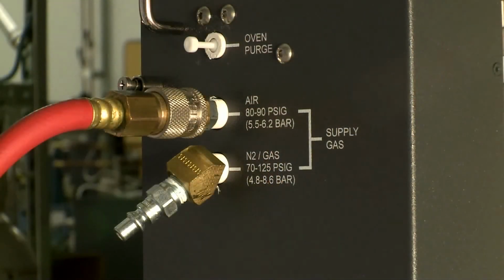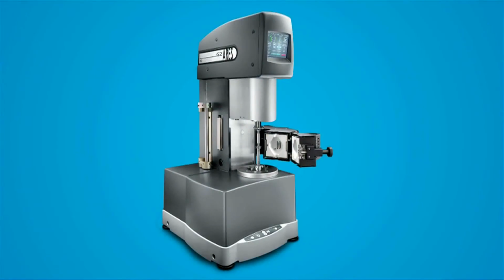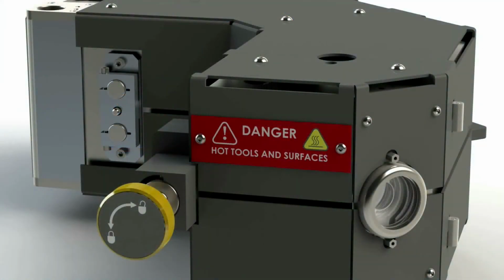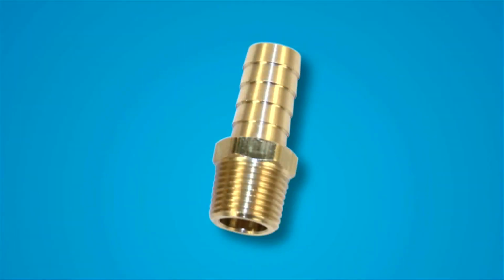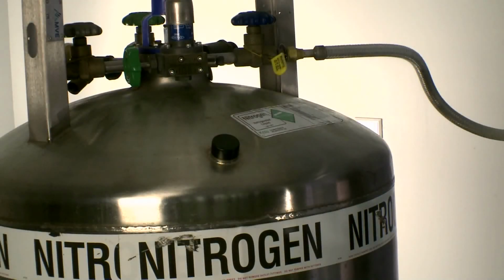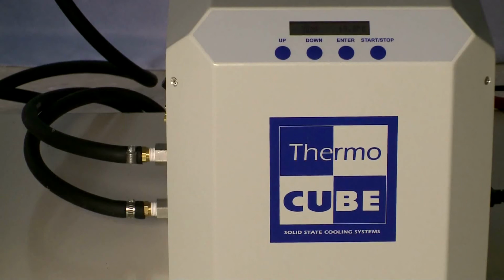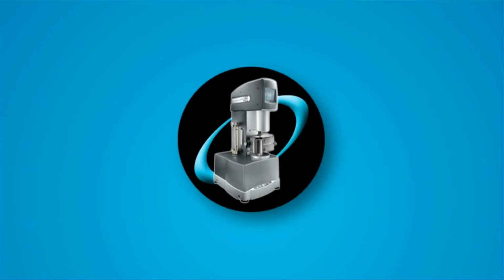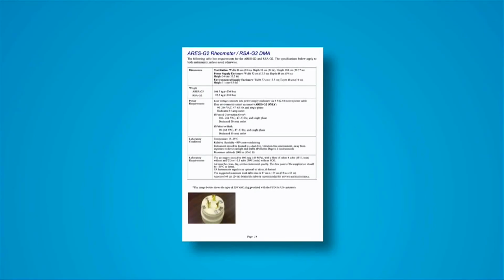ARES-G2 RSA-G2 Pre Installation Guide